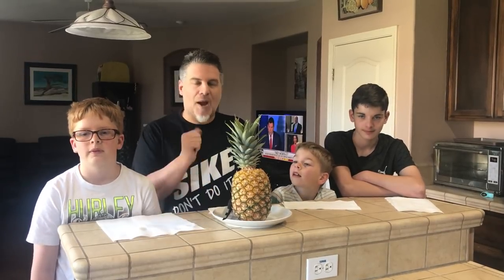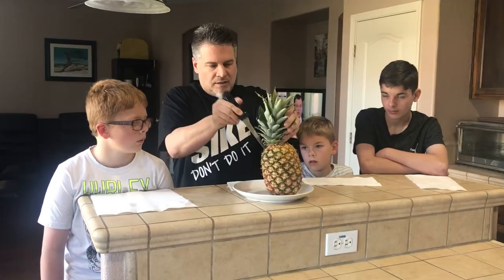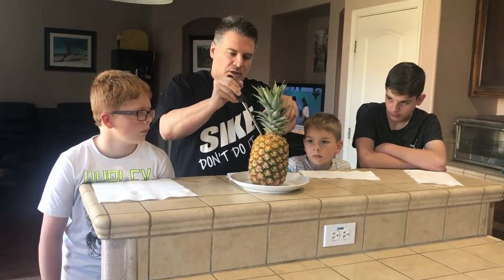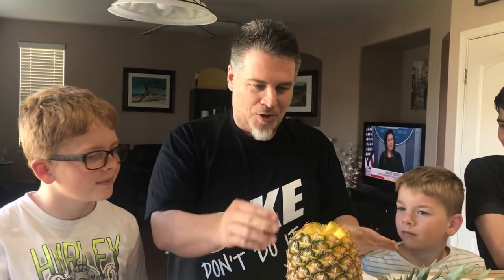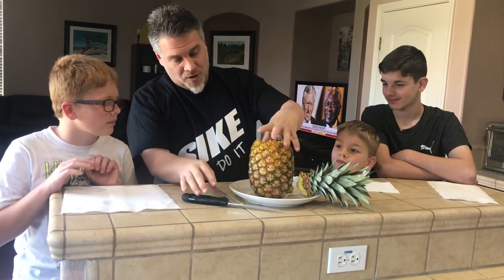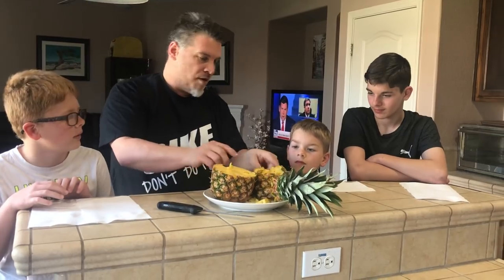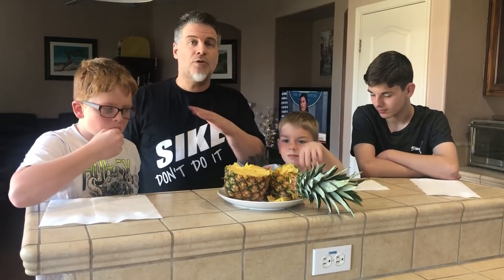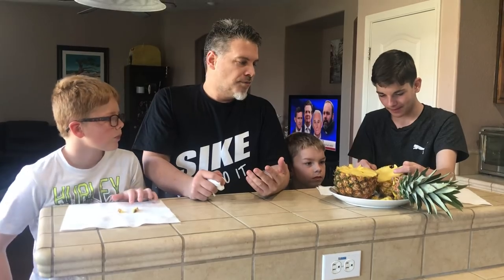Pineapple Hack Exposed by Chef David J Alvarez!!!!!!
Chef David and his kids had To see why this pineapple hack blew up the internet. Watch and see what happens when they try the pineapple hack! We tried to peel it and well, lets just say it ended bad!!